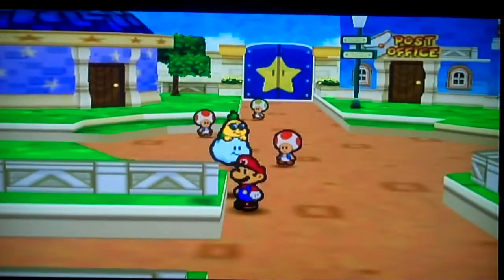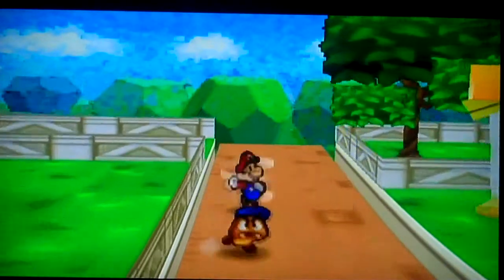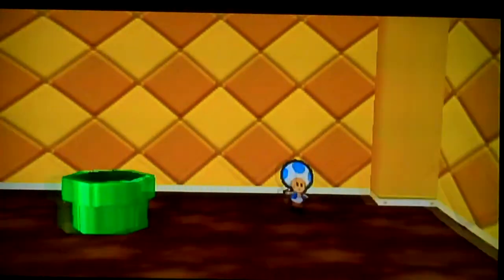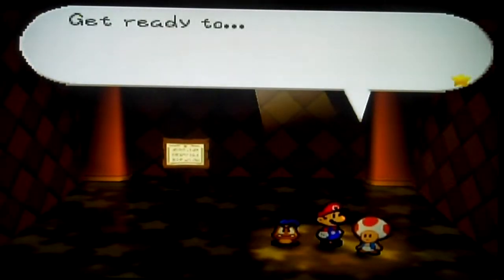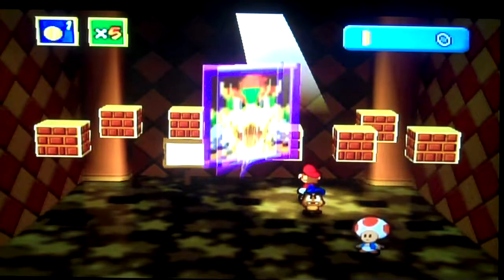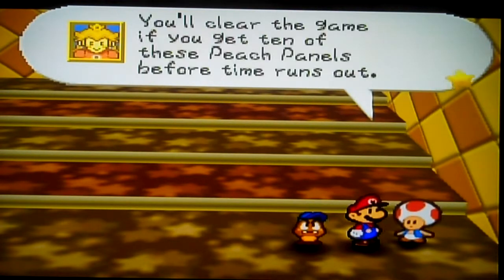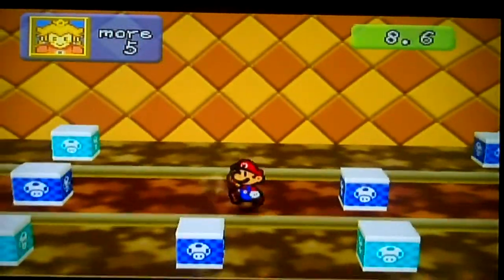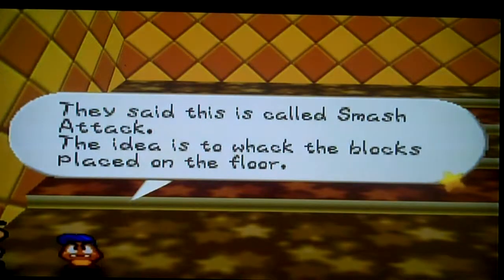Let's Play Paper Mario Bonus Episode 3: Let's Play...in the Playroom!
Yep, I fail at these minigames. But I still can't believe I hadn't shown them yet! This is something that can be done as soon as you get the cards from Koopa Koot (and that can be done WAY before I did it)